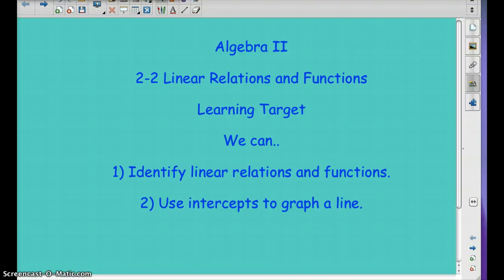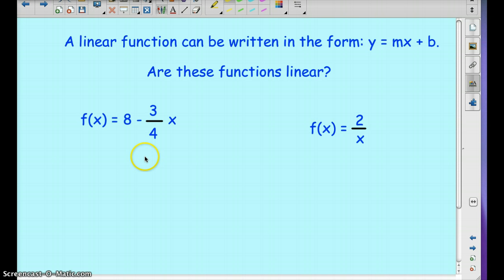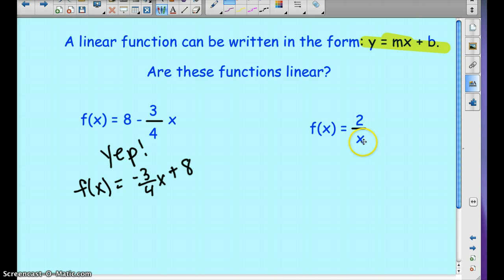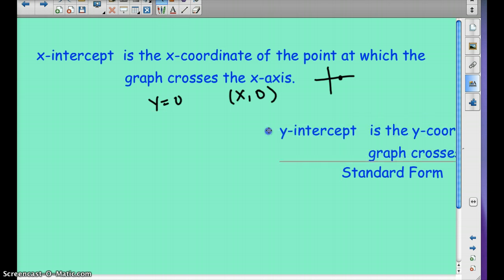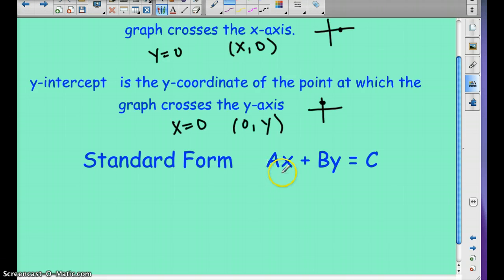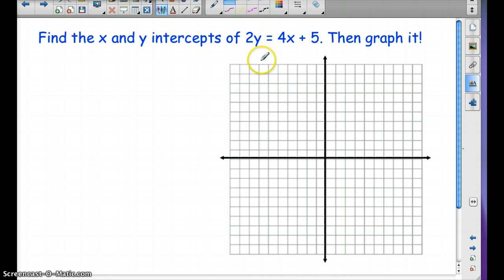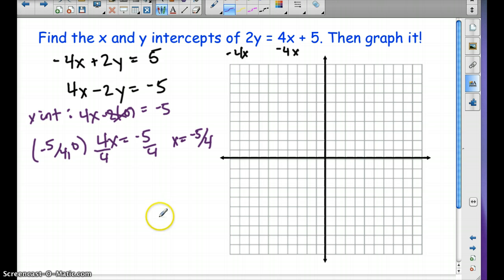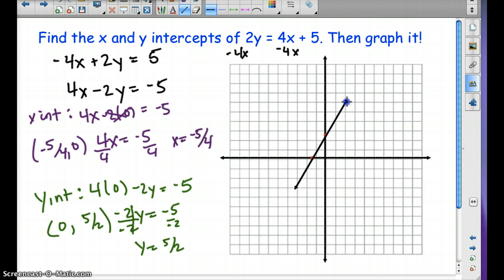2-2 Linear Relations and Functions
linear relations